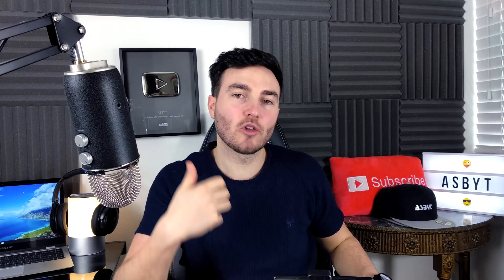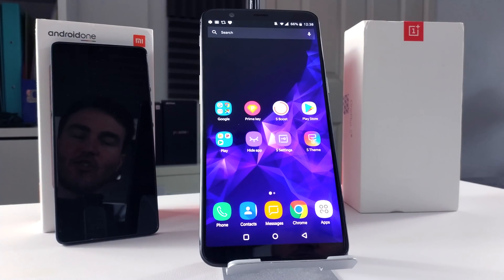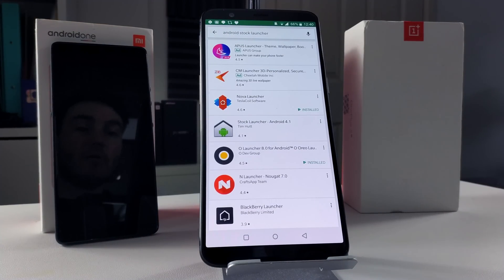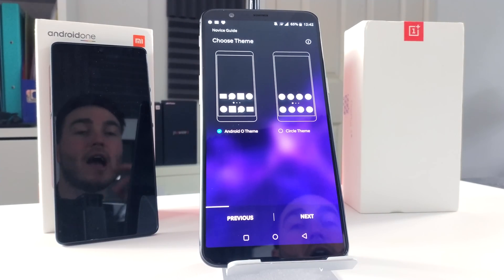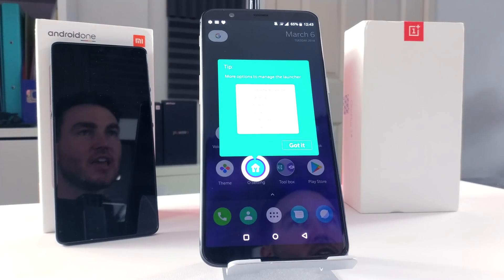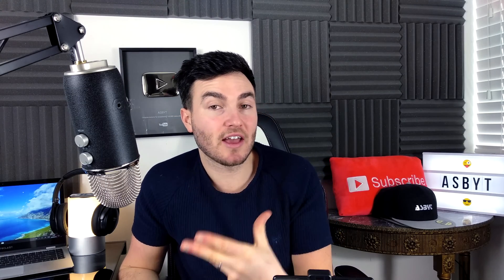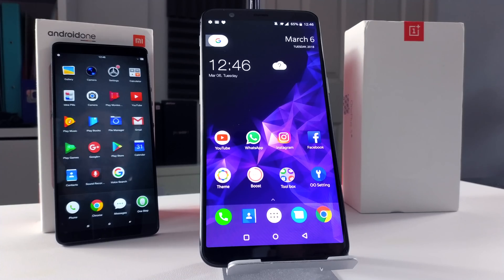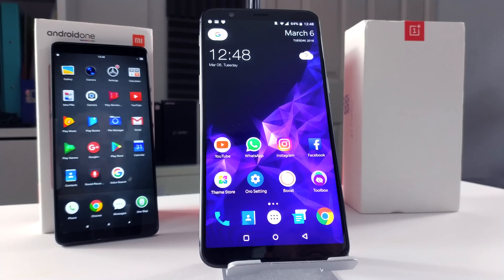Make Samsung Galaxy S9 STOCK ANDROID 2018! (Looks Like PIXEL!)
Make SAMSUNG S9 STOCK Android 2018! (Looks Like PIXEL!) This video shows how to make Samsung Galaxy S9 or S9 Plus run/look like stock android oreo \ Pixel 2 XL and Android P 9.0 when it's out!